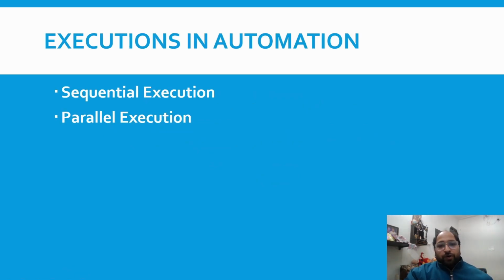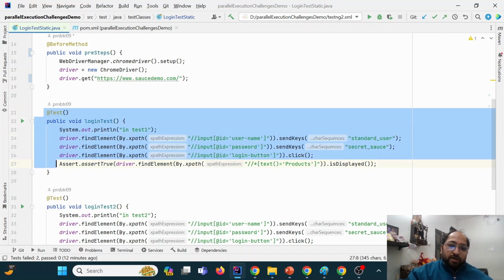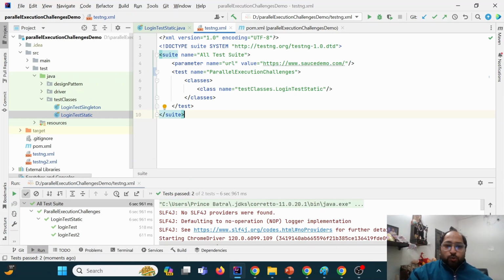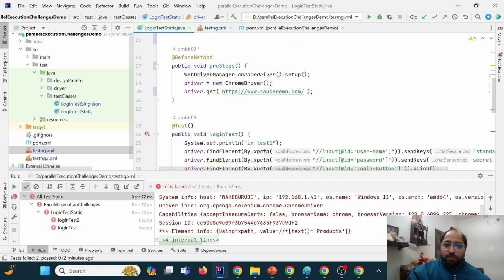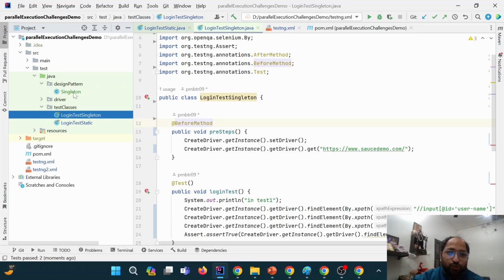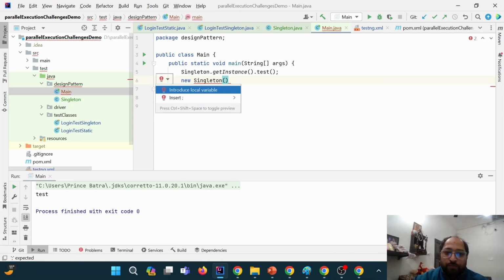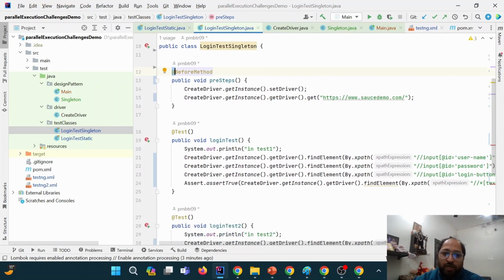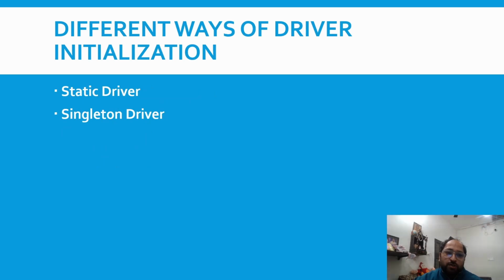Mastering Parallel Execution: Overcoming Challenges in Selenium Testing || TestNG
Hello Everyone,

🚀 Parallel Execution Challenges & Resolution in TestNG:

📌 Parallel Execution is one of the important aspect of Test Automation framework as it helps in achieving quick execution.

As a result it become important Interview question to Automation Engineers. So, Today's topic is parallel Execution challenges and resolution in TestNG Framework.

📌 How do you achieve parallel Execution in your TestNG based Automation Framework

Answer from most of people is:

1. provide parallel = methods|tests|class

2. provide thread-count=2|3|4|5

But are not aware about, How thread safety is being taken care i.e. how to avoid interference of parallelly executing Threads.

📌 Challenges with Automation Implementation:

✅ We need a single isolated driver per Thread and by default when we create static/Singleton driver instance, it is not Thread Safe

So, We get Thread Interference and as a result we get uneven results of execution and come across following errors

1. NullPointerException

2. SessionNotCreated

3. NoSuchElementException

4. and So On

📌 BIG Question is: How to resolve it

✅ There is a concept of Thread Local Class in Java using which we can store the value of variable for each thread and same thread would be able to retrieve it and thus avoid interference of threads.

✅ So we are going to use the same concept in case of Parallel Execution by creating Thread Local Instance for both static as well as Singleton Instances

Regards,
PrinceAutomationDestination